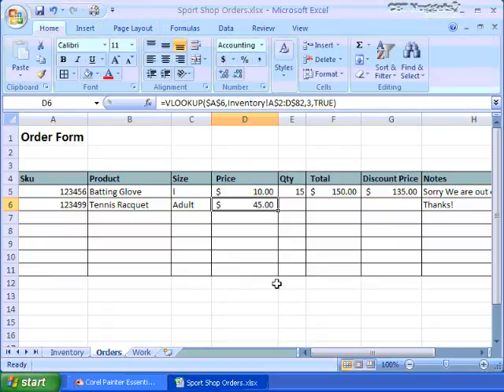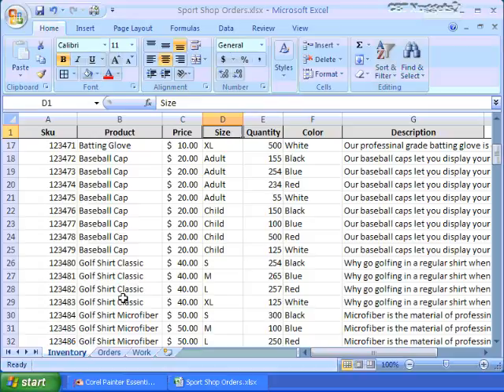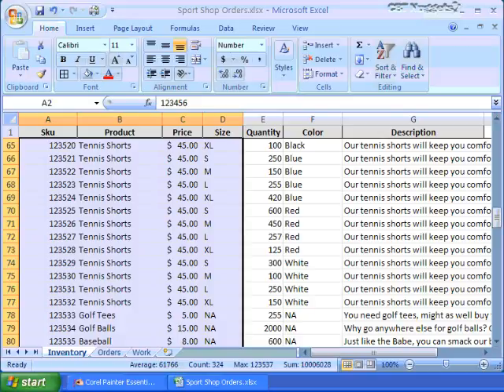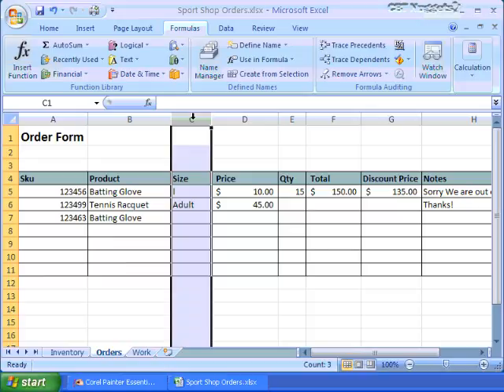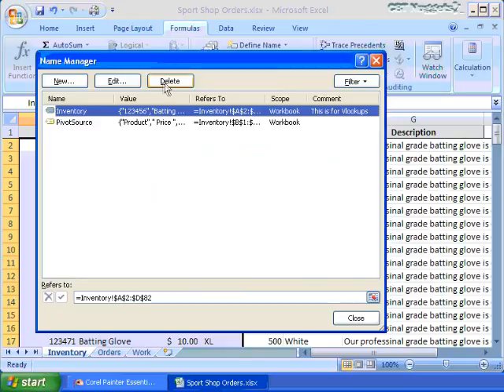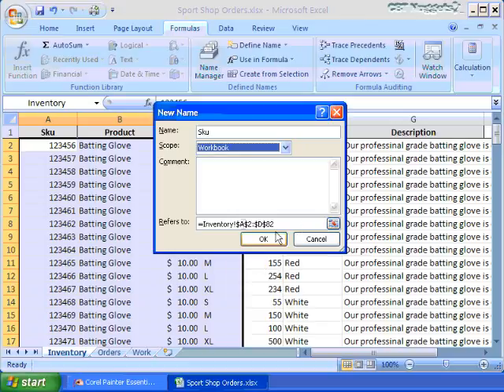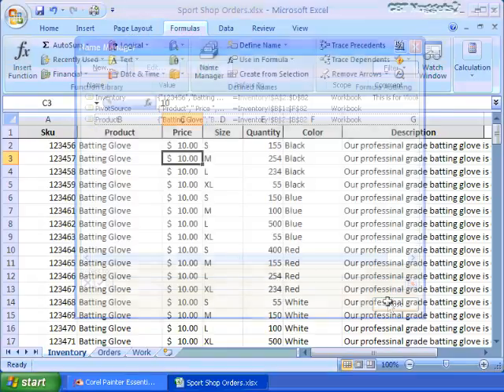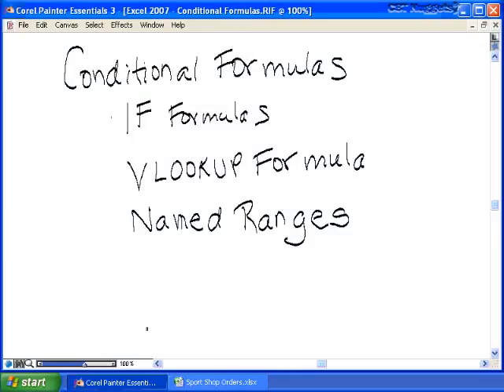Excel07 10 Conditional Formulas (2° Parte)